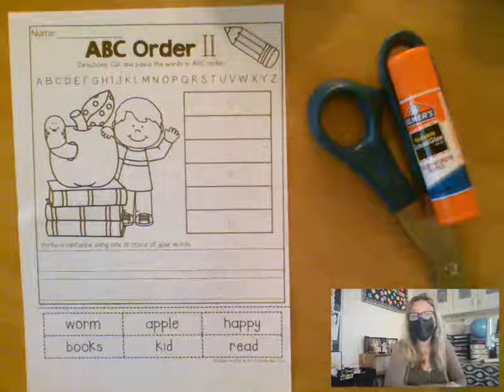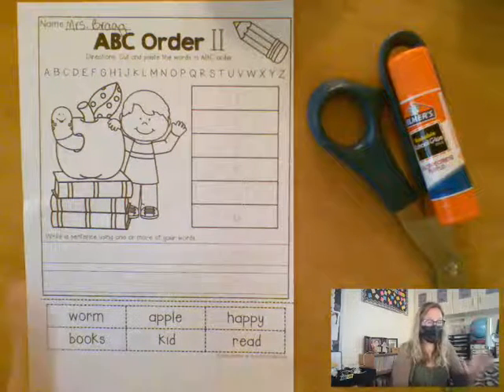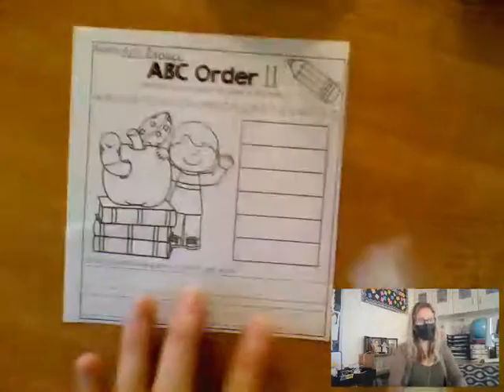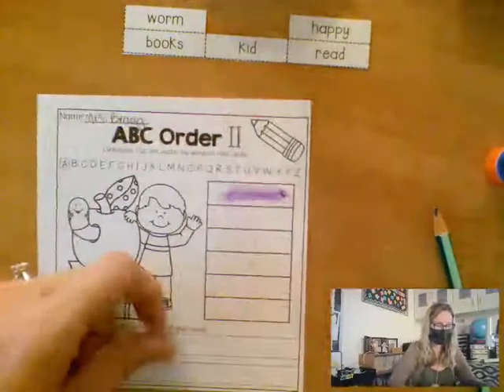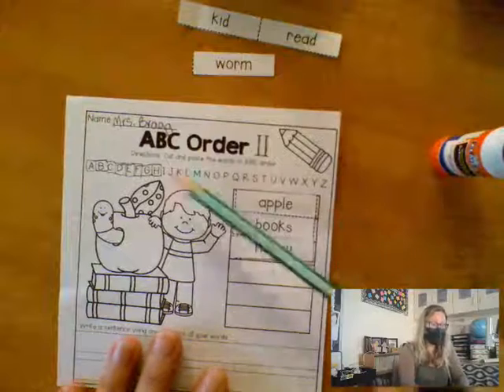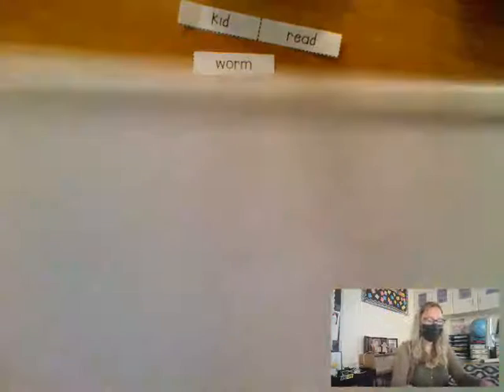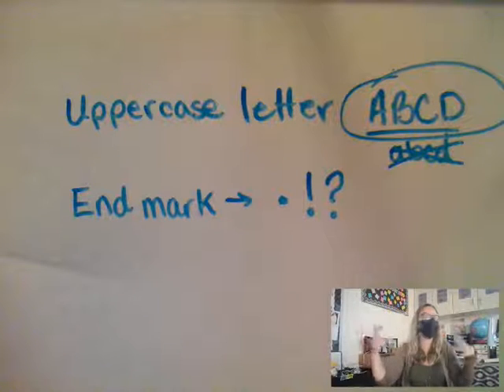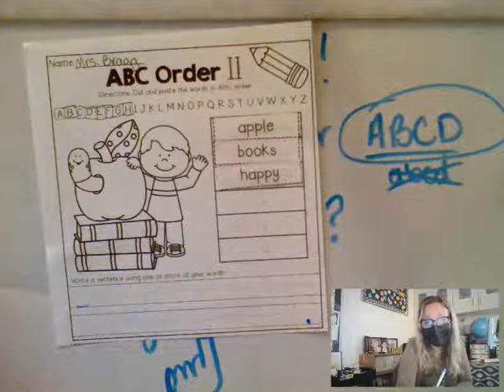ABC Order II